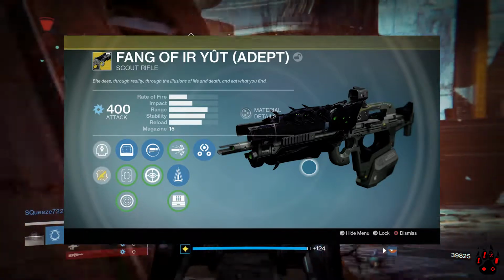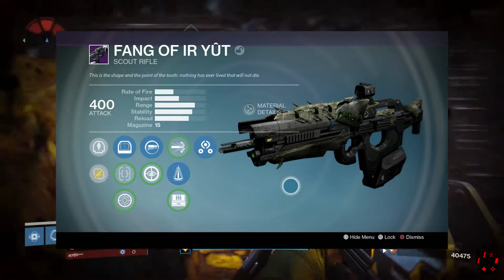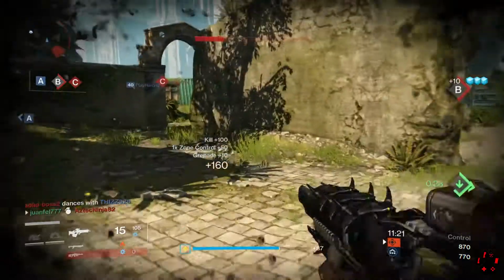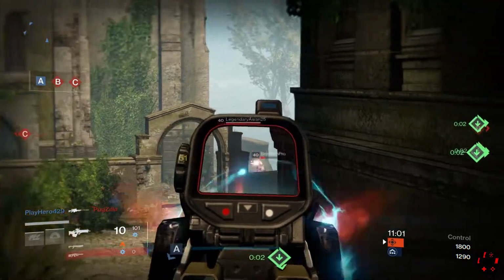Destiny: Fang of Ir Yût